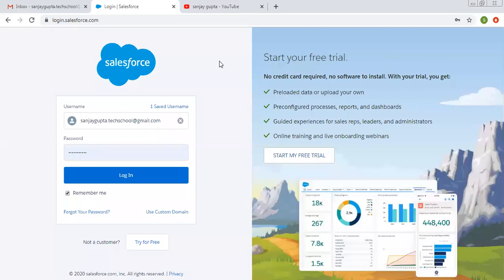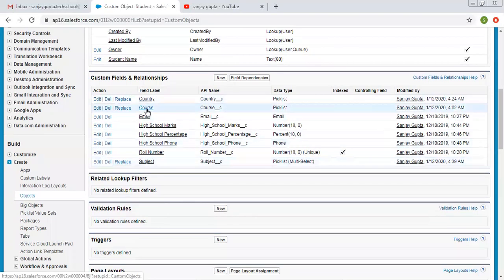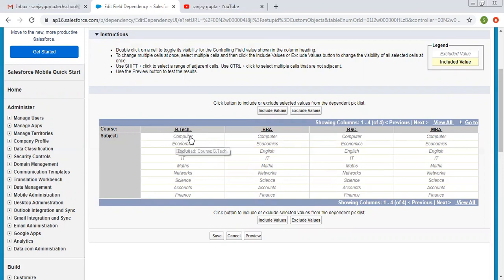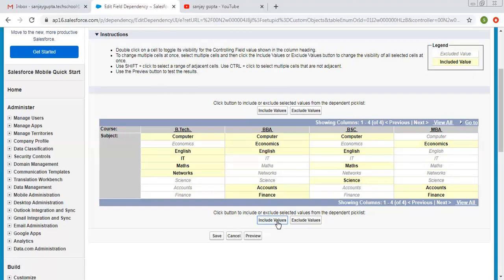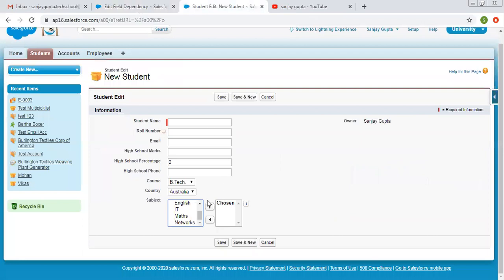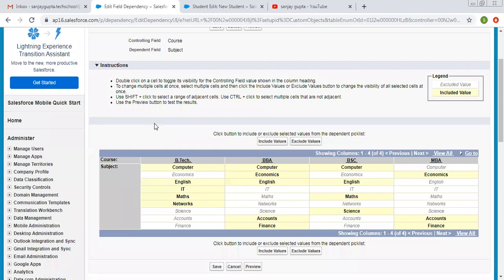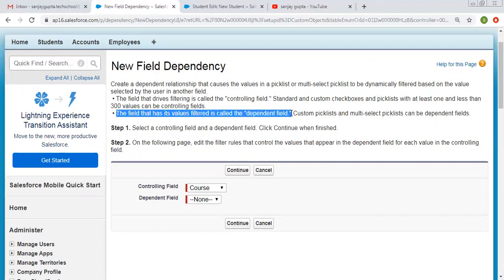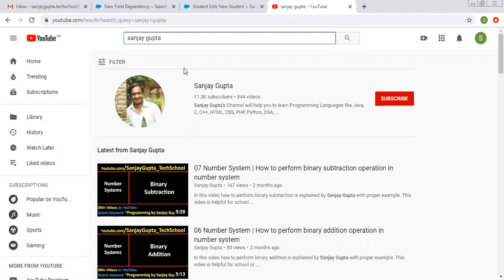16 Picklist as controlling & multi select picklist as dependent field | Salesforce Training Videos